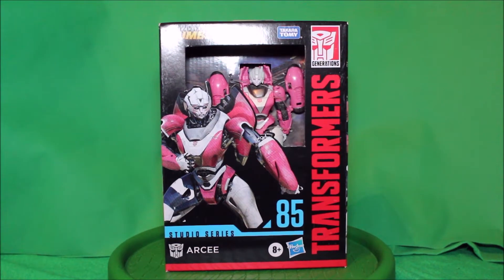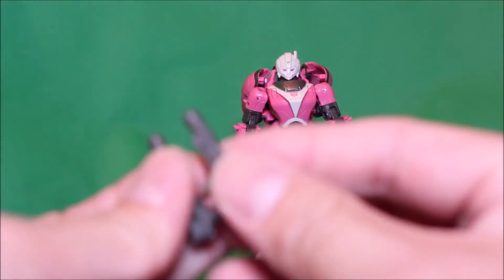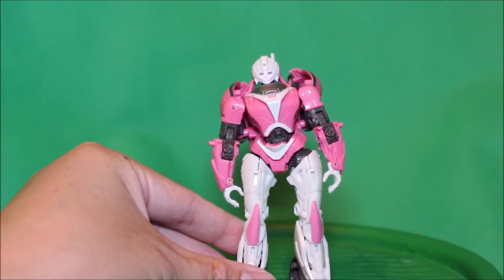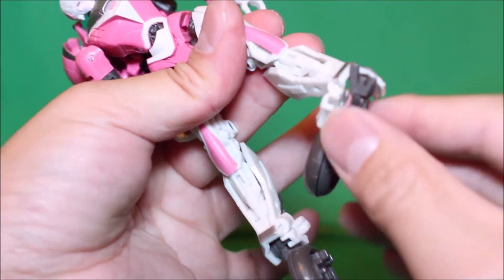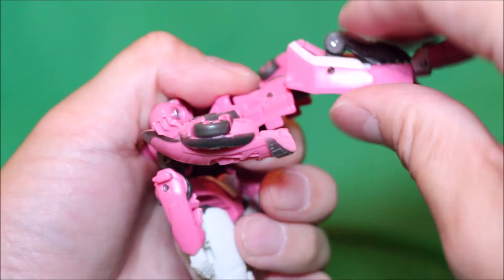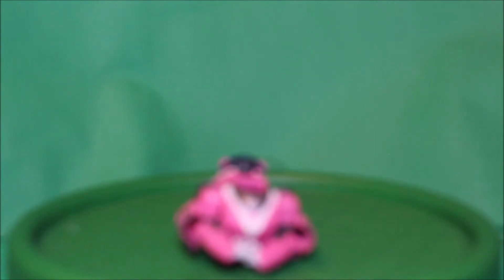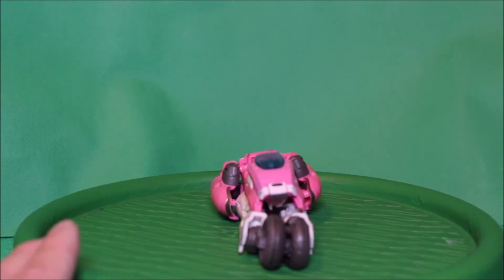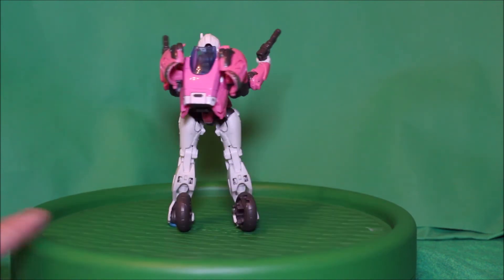Transformers - Arcee Studio 86 Series